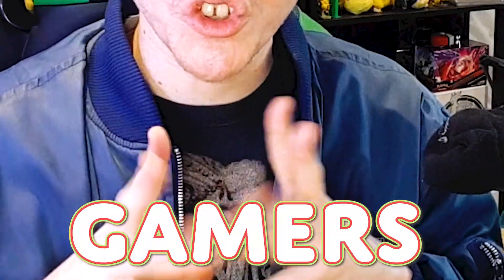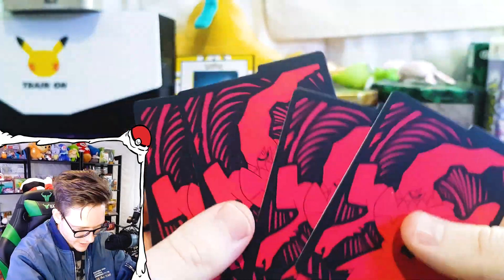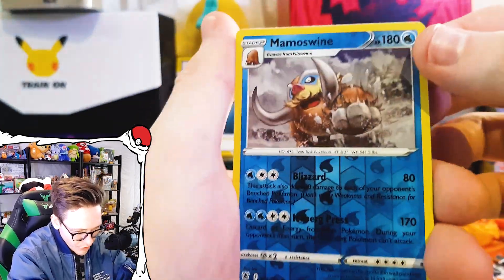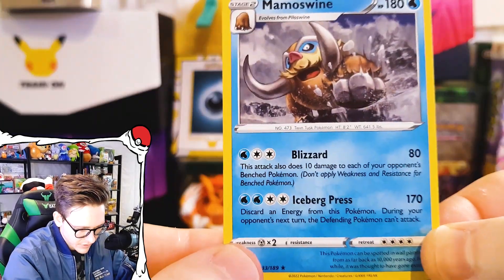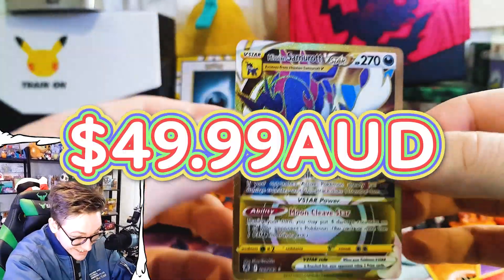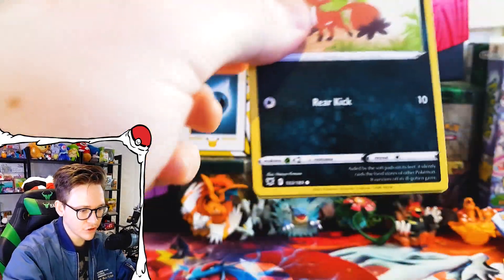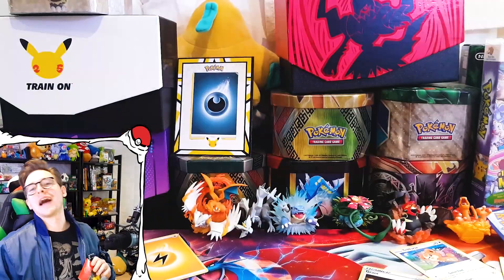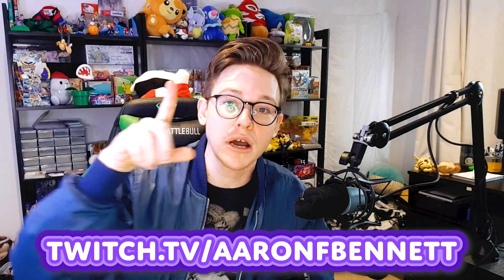Pokemon ASTRAL RADIANCE Elite Trainer Box Opening! Good or Bad Box?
Finally got around to punching open this ASTRAL RADIANCE Elite Trainer Box. This video has been in the cooker for a while and I'm finally putting it out! Thanks for your patience gang.
ALSO I have some of the Pokemon Go set, so expect a video for them soon

The Pokémon TCG: Sword & Shield—Astral Radiance Elite Trainer Box includes everything a player needs to outshine the competition in battle! Dazzle your opponent with cool card sleeves featuring the Mythical Pokémon Darkrai, as well as beautifully designed dice and markers. Then assemble a deck with help from the eight Sword & Shield—Astral Radiance booster packs and guidance from the included strategy guide. When it's all over, pack it all up in the collector's box so you're ready to head to your next clash.

Intro: 0:00
First Pack: 2:27
Bonus Pack(s): 10:37
Outro: 13:19